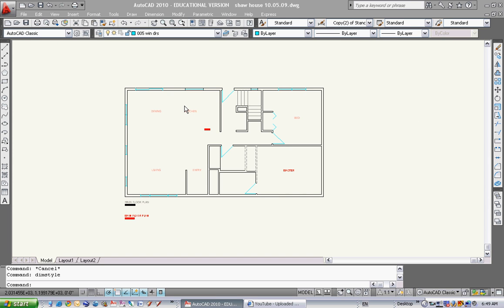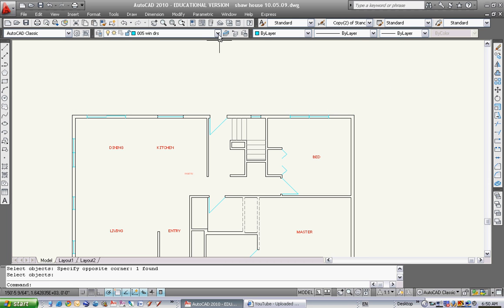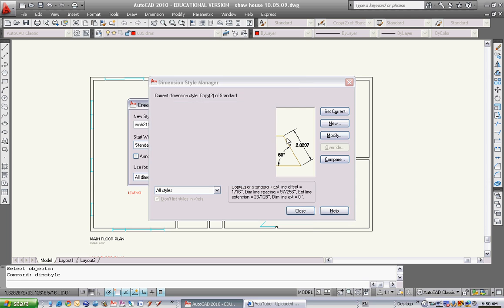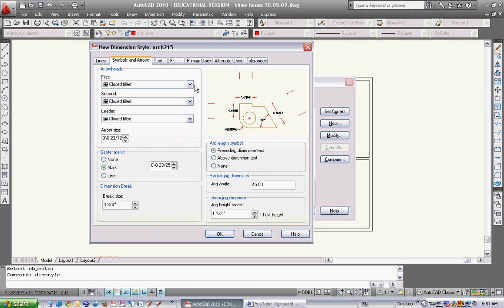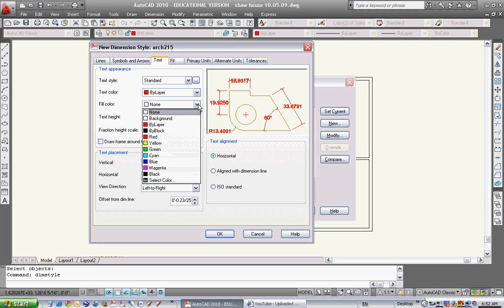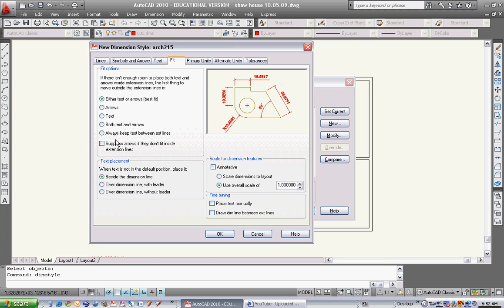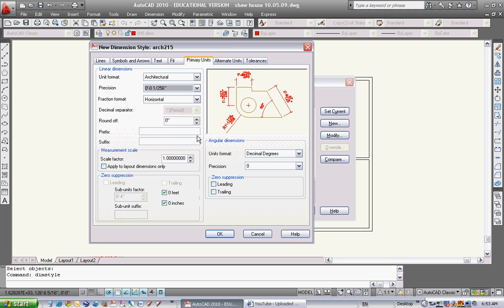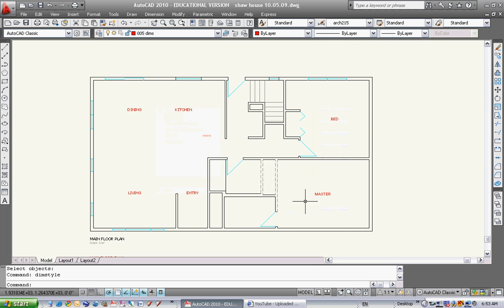How to draw a house in AutoCAD, Video 6 - Dimension styles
This video shows you how to set up your dimension styles.